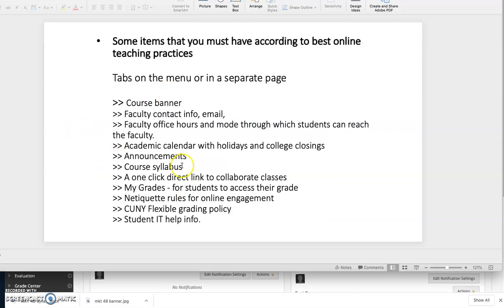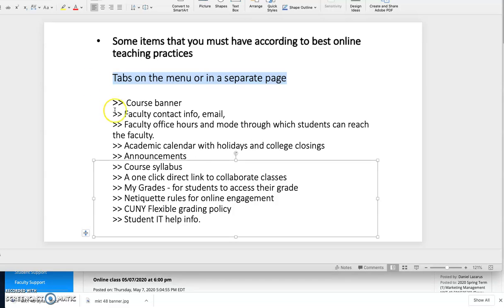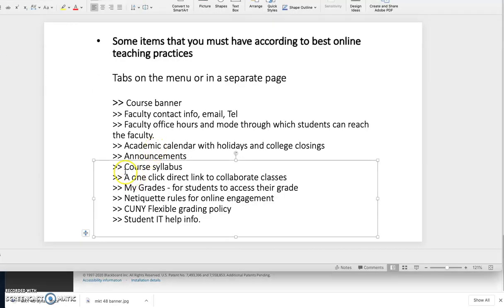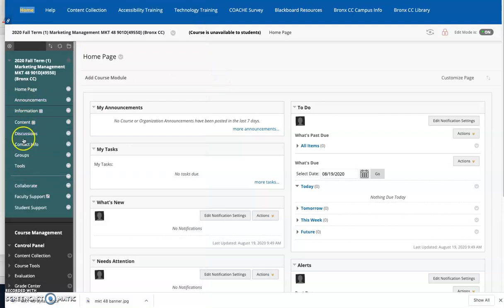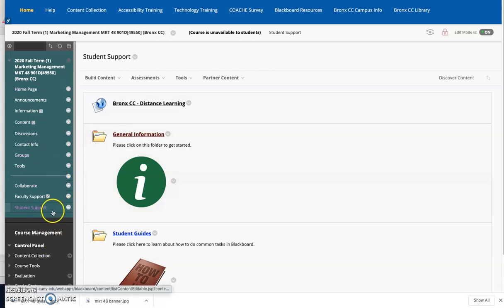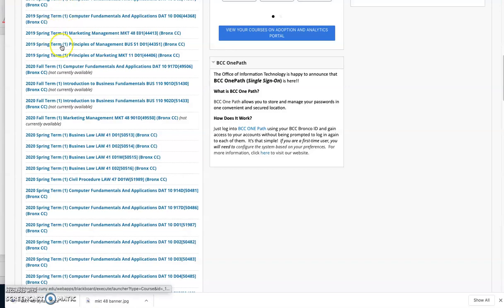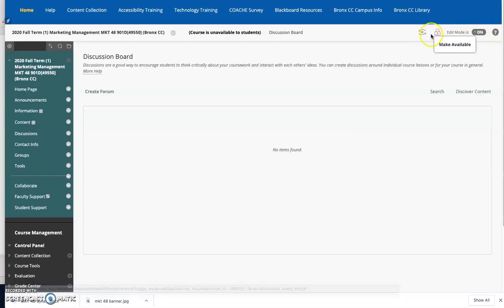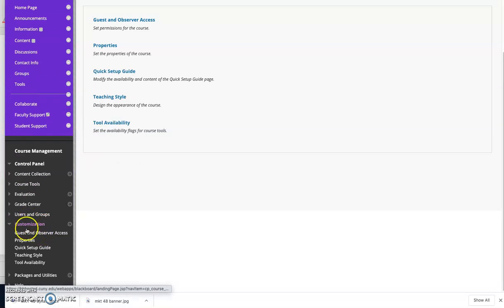Bb course set part 1